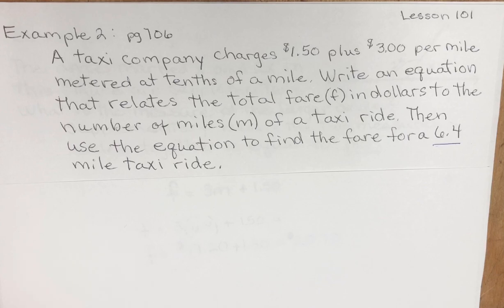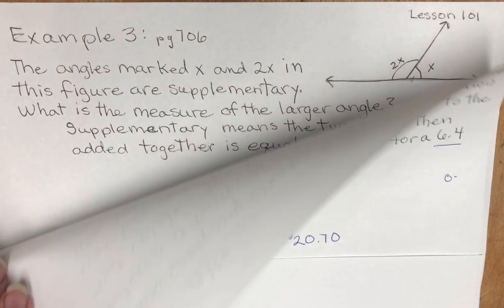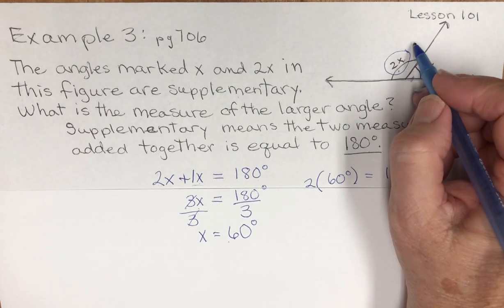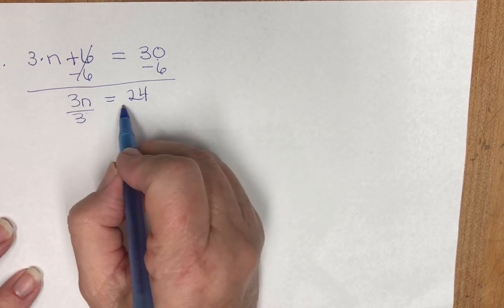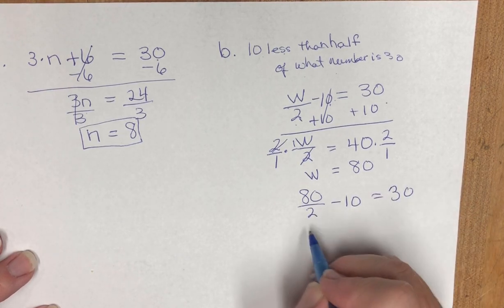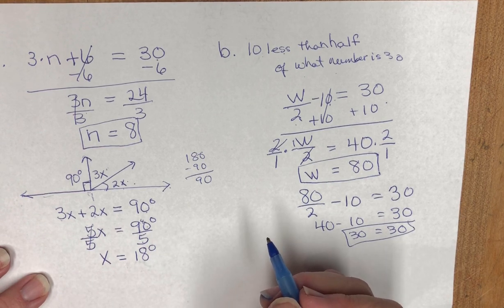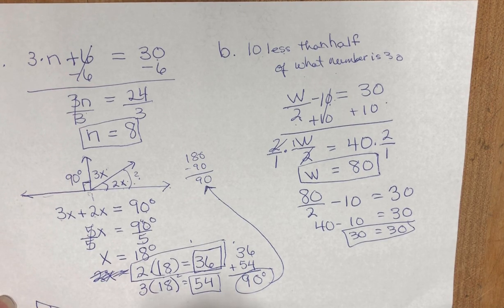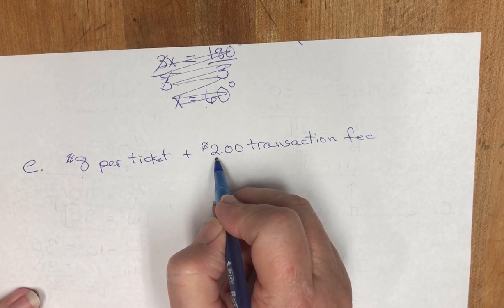Course 2 - Lesson 101, Part 2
Finish up the lesson with this video. It will cover the practice problems.